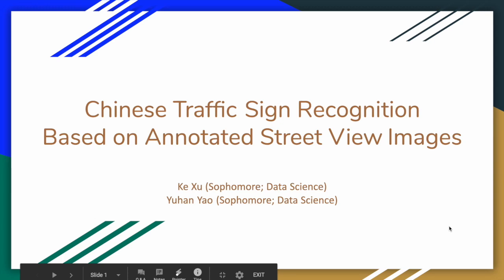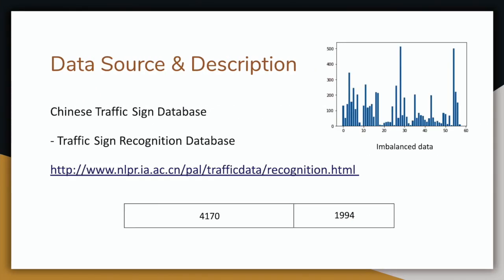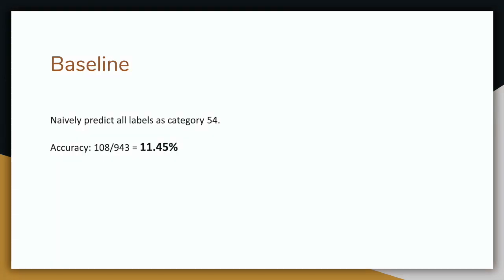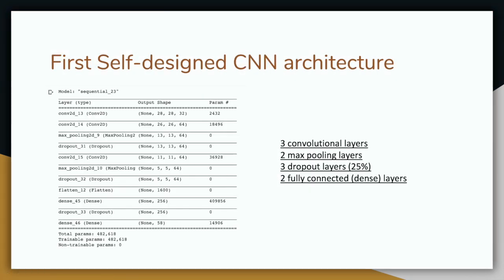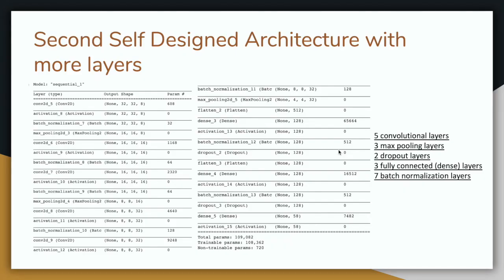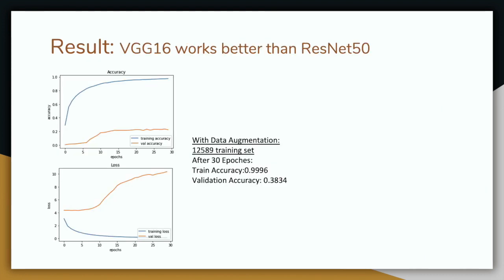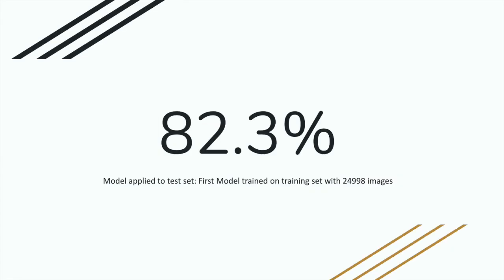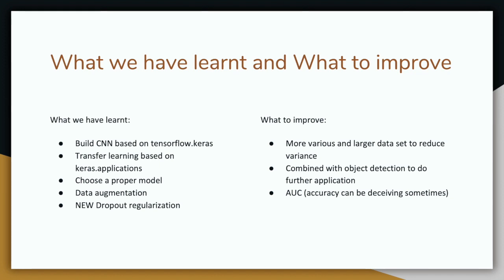Yuhan Yao & Ke Xu ML final project video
2020 Spring ML NYU Shanghai